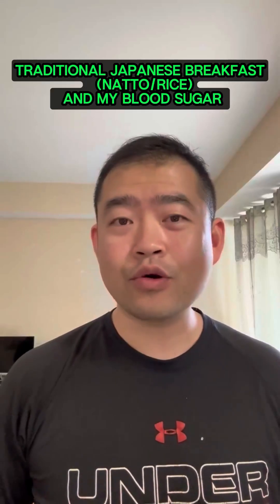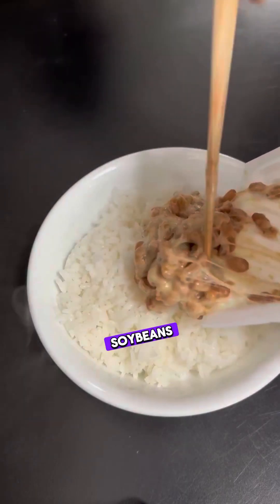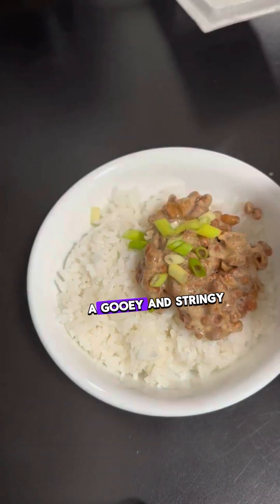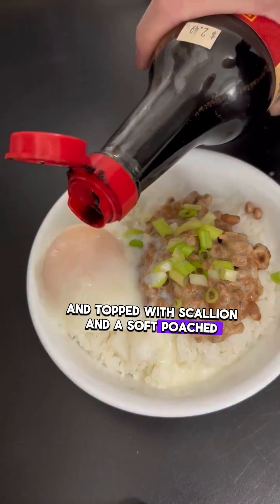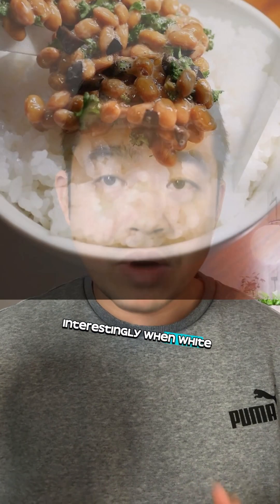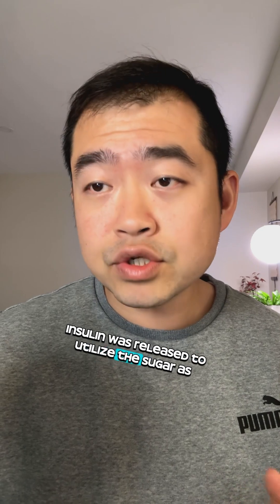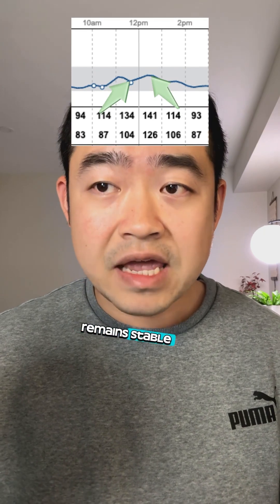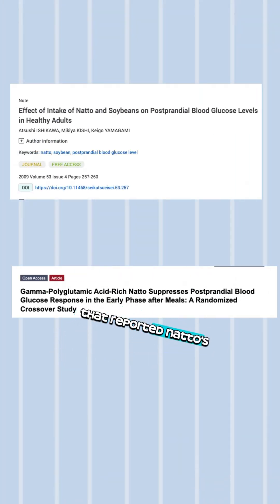Traditional Japanese Breakfast (Natto over Rice) & My Blood Sugar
This video is Dr. Hong’s interpretation and summary of publicly available scientific information.
Dr. Hong has no connections and receives no monetary compensation from any pharmaceutical companies or the government.

Source References:

Gamma-Polyglutamic Acid-Rich Natto Suppresses Postprandial Blood Glucose Response in the Early Phase after Meals: A Randomized Crossover Study
Effect of Intake of Natto and Soybeans on Postprandial Blood Glucose Levels in Healthy Adults